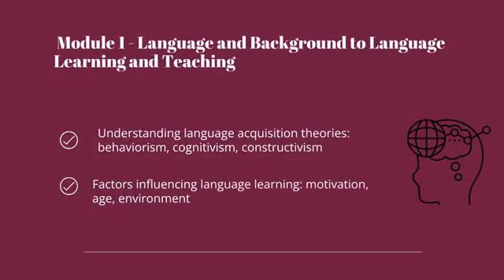Intro - TKT Preparation Course